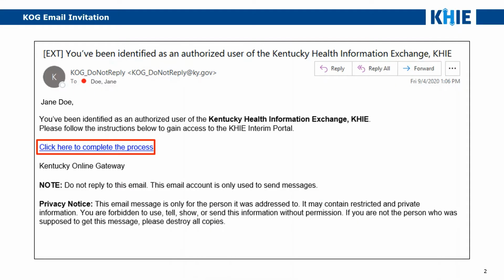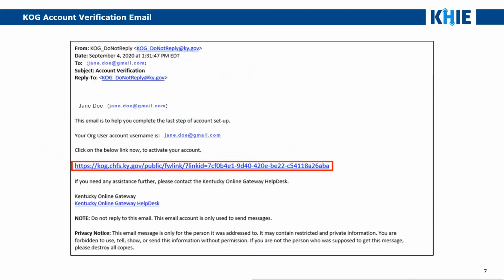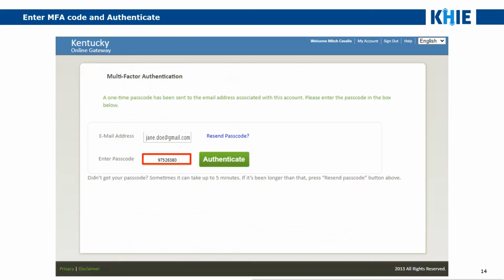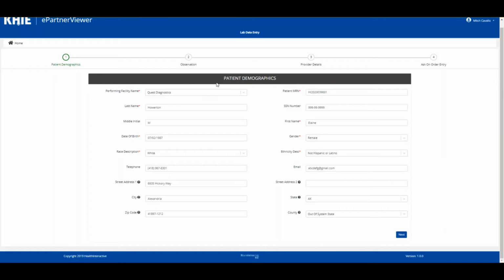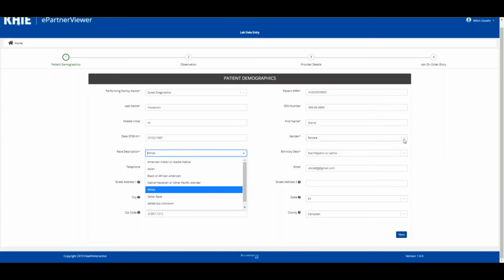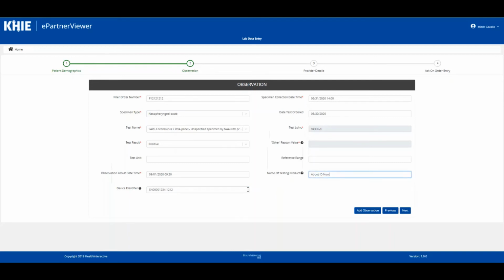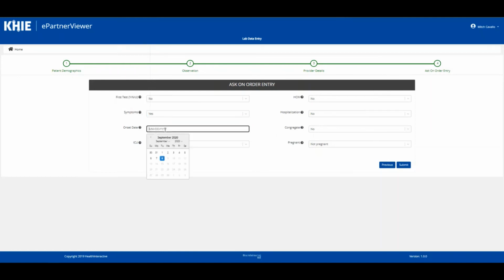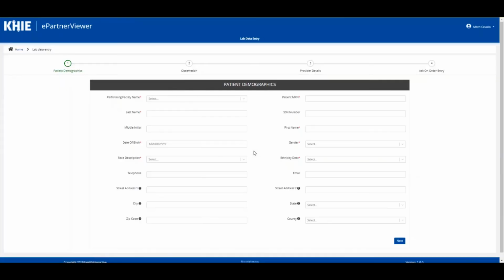Manual Lab Data Entry